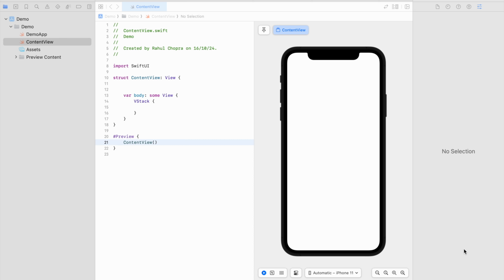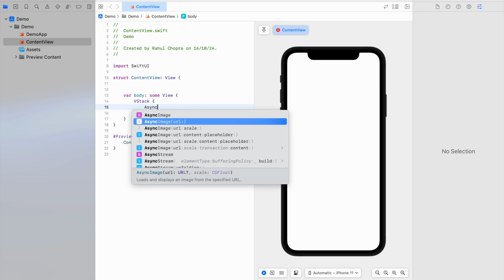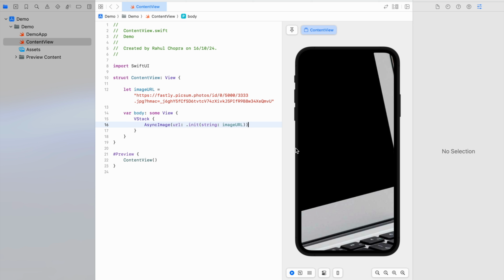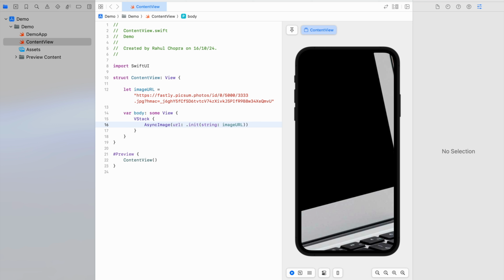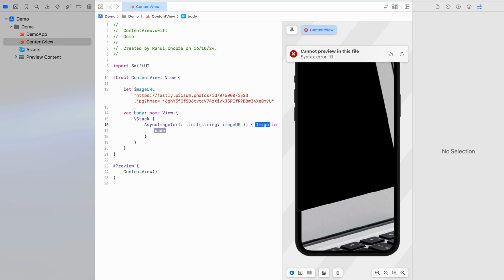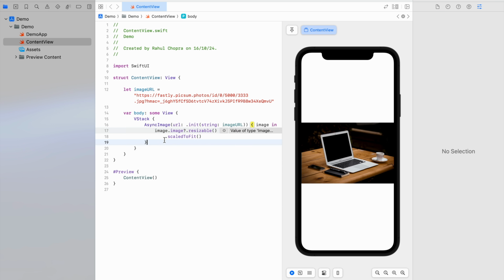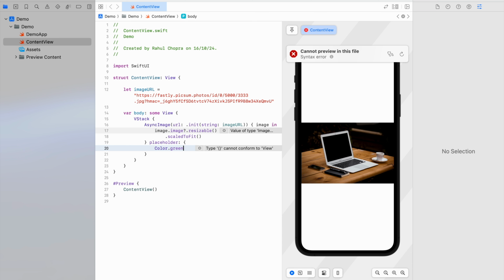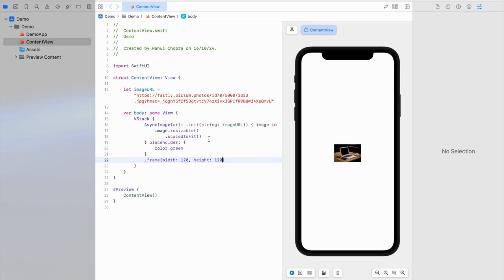SwiftUI AsyncImage Tutorial | Load Images from URL with Placeholder and Error Handling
In this SwiftUI tutorial, learn how to use AsyncImage to load and display images from a URL asynchronously. We'll explore how to create a custom placeholder while the image loads, handle errors for failed image loads, and apply view modifiers like resizing, scaling, and clipping. This guide is perfect for Swift developers looking to enhance their app's user experience by loading images smoothly without blocking the UI.

📚 Topics Covered:

* Setting up AsyncImage to load images from a remote URL
* Using placeholders while images load
* Error handling for failed image loads
* Applying modifiers to control image appearance (resizing, clipping, etc.)